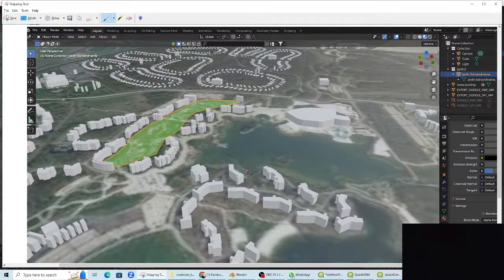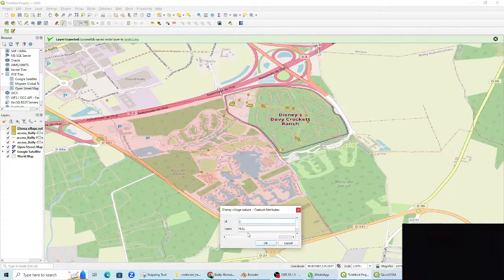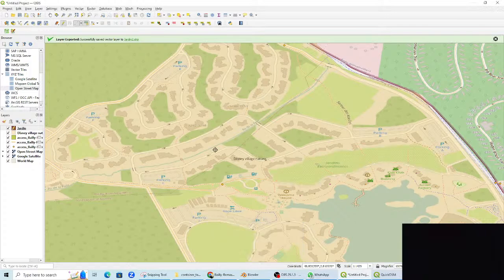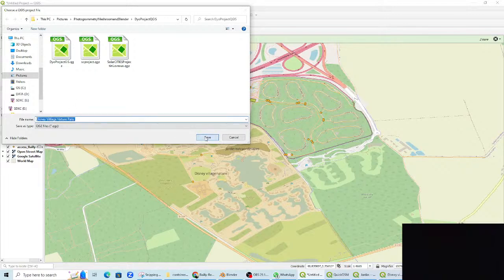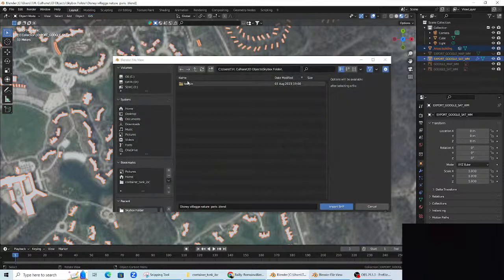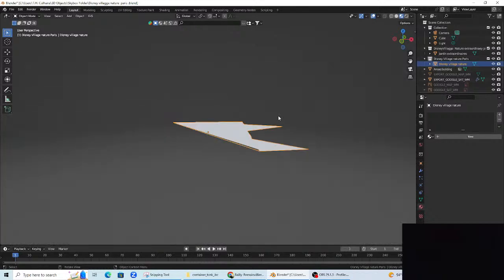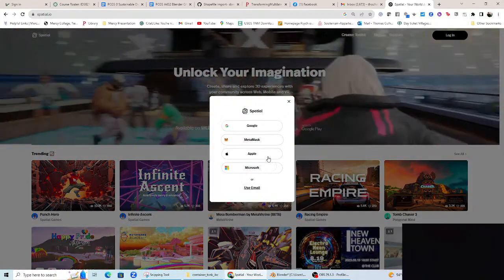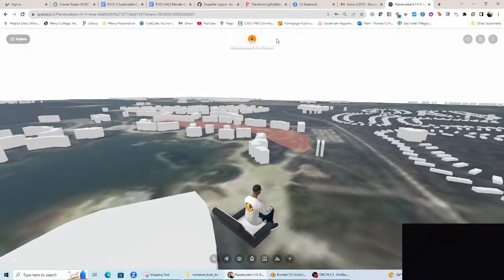Blunder through Blender: QGIS to Blender GIS Disney VIllage Nature